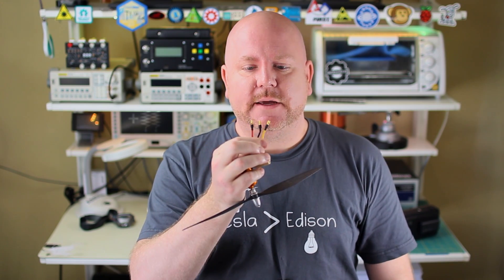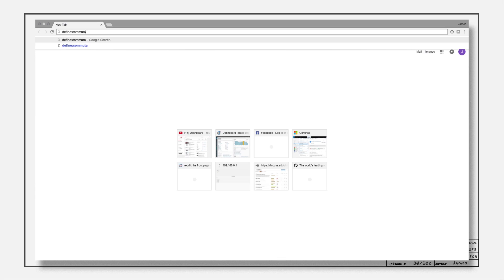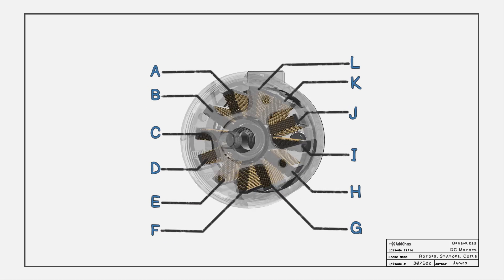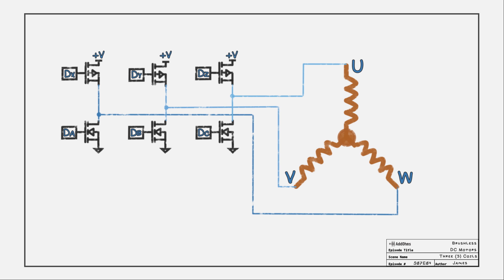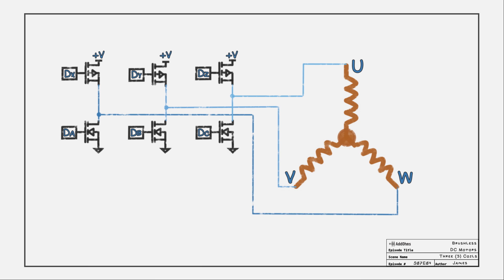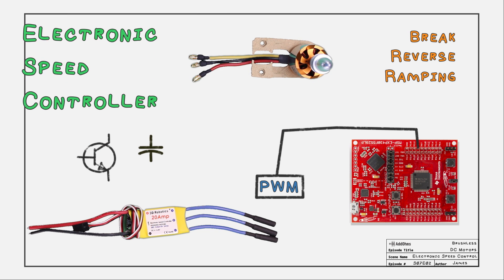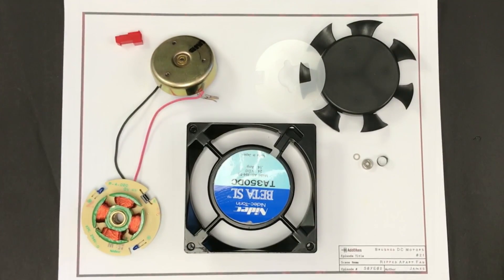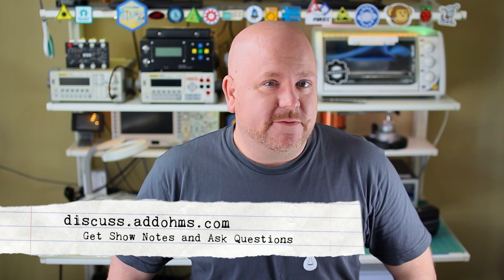Brushless DC Motors (BLDCs) Introduction | AO #21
Take a look inside of a Brushless DC motor and learn two different ways to control it.